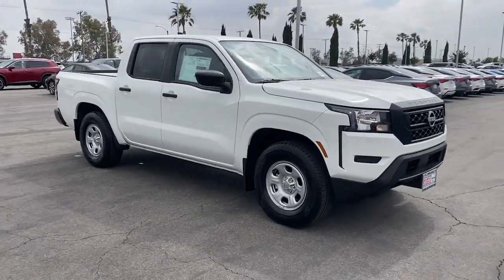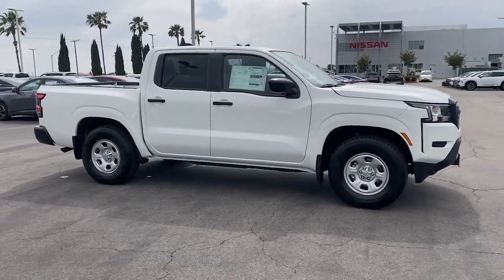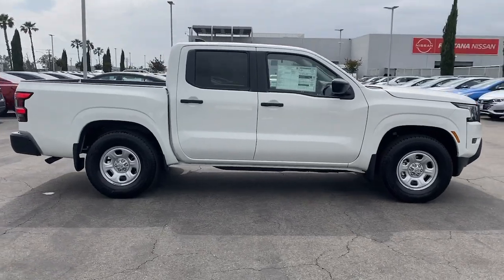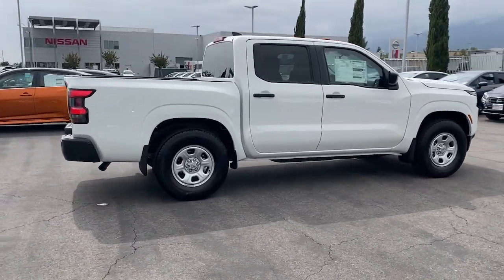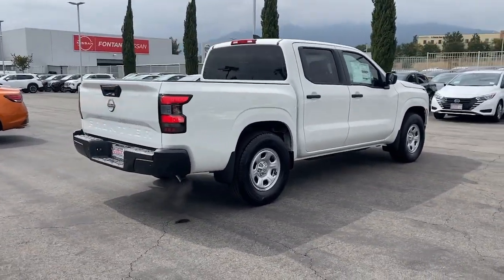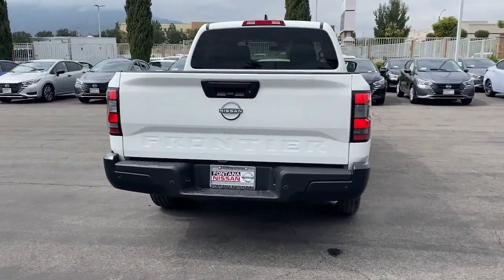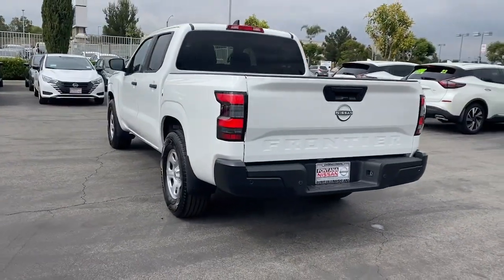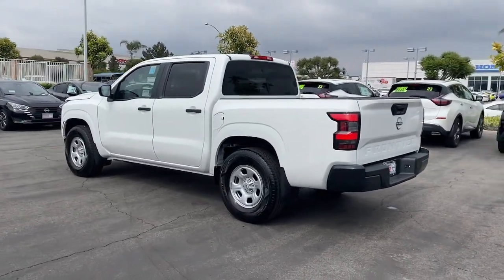2024 Nissan Frontier S Fontana Riverside, San Bernardino, Ontario, Colton, Highland CA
New 2024 Nissan Frontier S available at Fontana Nissan located in 16444 S Highland Ave, Fontana, CA, 92336. Servicing the Riverside, San Bernardino, Ontario, Colton, Highland area.

Hop into the  2024  Nissan Frontier. Make comfort and convenience part of every job in this well-equipped Frontier. This mid-size pickup is built to work as hard as you do, and it's available at an exceptional value. These are just some of the great options this vehicle comes with: Apple Carplay®/Android Auto®, Keyless Entry, Satellite Radio, Lane Keeping Assist, Alarm, Blind Spot Monitor, Steering Wheel Audio Controls, Electronic Stability Control, Intermittent Wipers, Traction Control. Add a little creature comfort to your work day when you're at the wheel of this Frontier. Come in for a fun and easy test drive. Our team will make it the best part of your day.